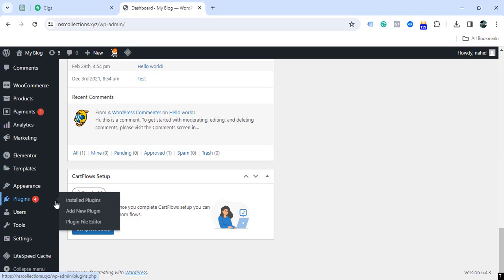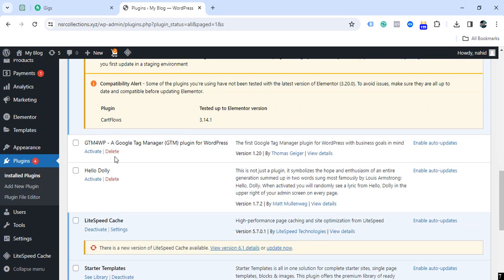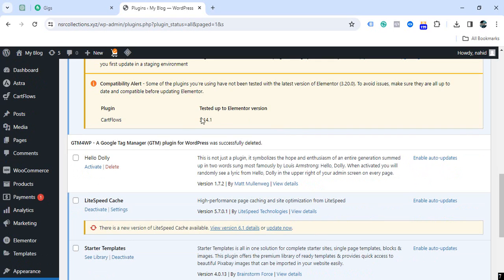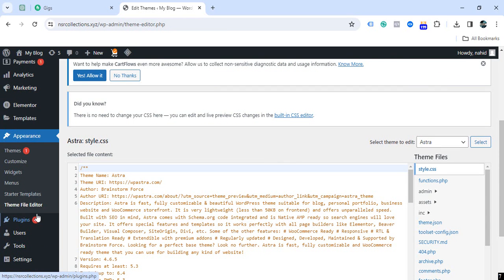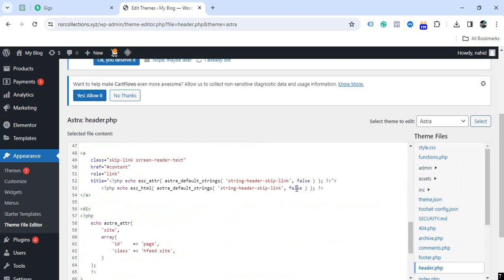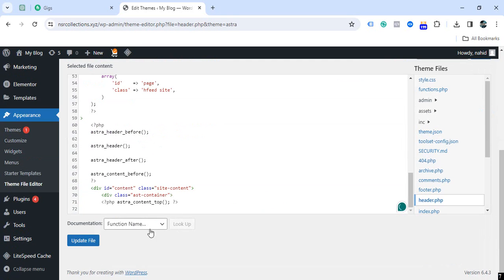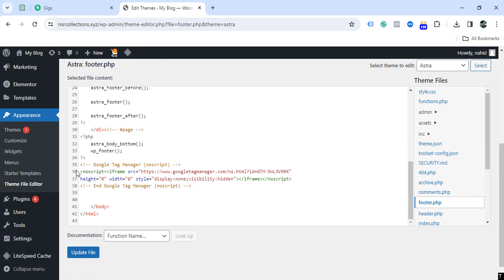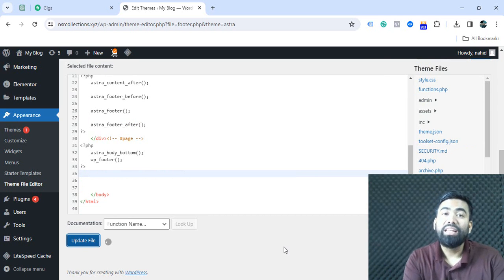how to Remove Google Tag Manager Code from WordPress (2024 Guide)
Cleaning up your WordPress website and no longer need Google Tag Manager (GTM) code?

This video walks you through two simple methods for removing GTM code from your WordPress site in 2024:

Plugin Method: Learn how to safely remove GTM code using plugins like "Head, Footer and Post Injections" or similar tools.
Manual Code Removal: For those comfortable with code editing, we'll guide you through manually removing GTM snippets from your theme files.
This video is perfect for:
WordPress website owners using GTM previously
Anyone wanting to streamline their WordPress code and optimize website performance